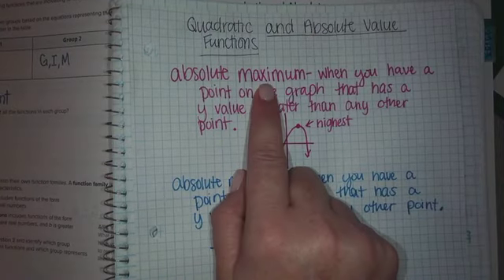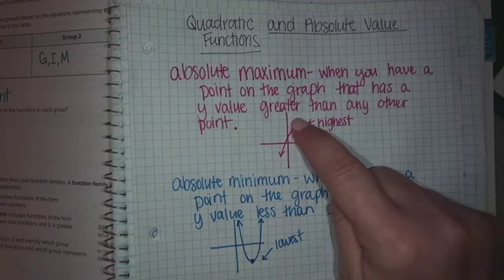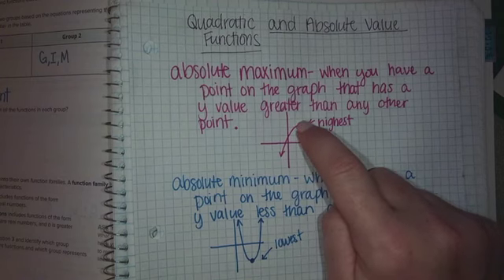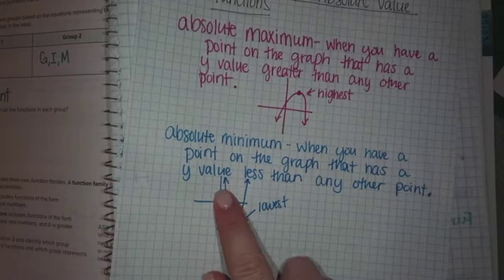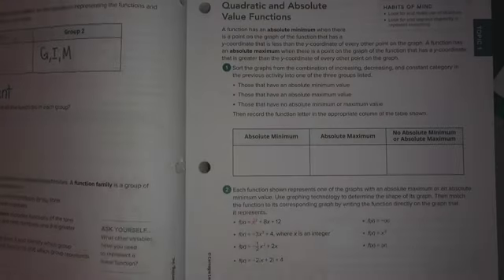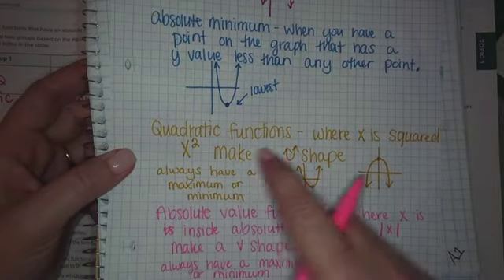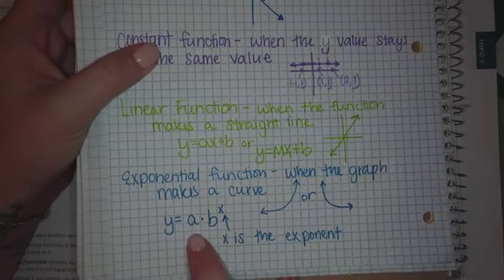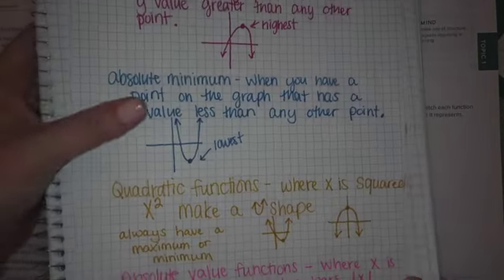M1 T1 L3 Activity 3 Quadratic and Absolute Value Functions